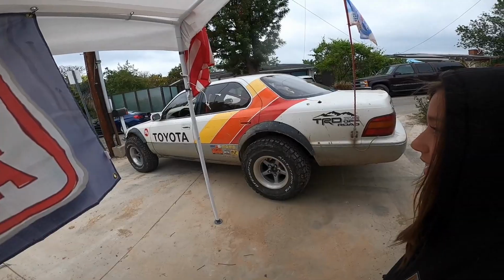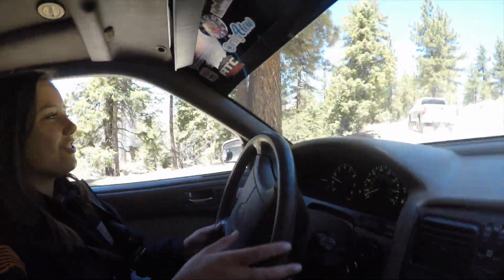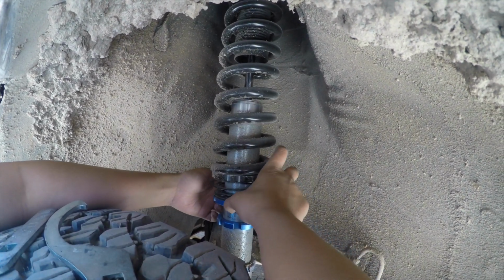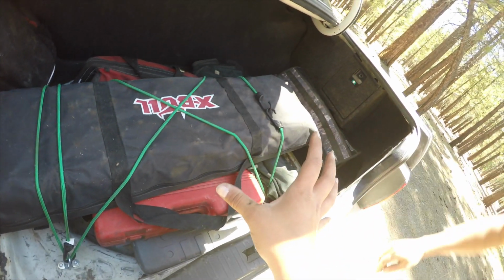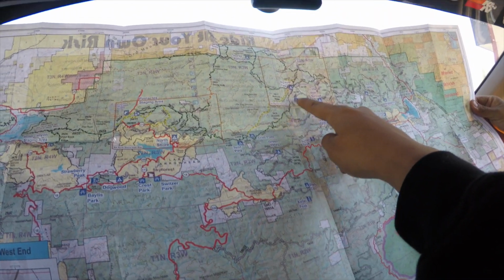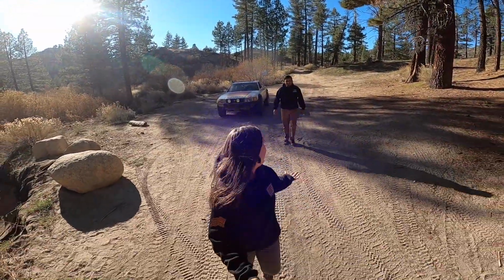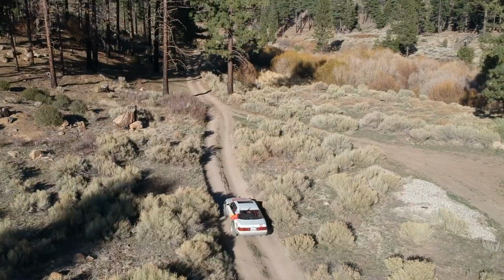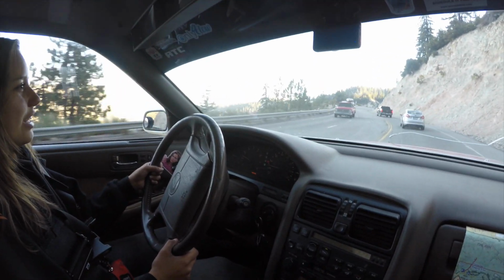Lifted Lexus Gets Air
We were able to get out to Big Bear this past Saturday and get some seat time with my lifted Lexus since the new coilovers were mounted.

Coilover Company: Flatout Suspension